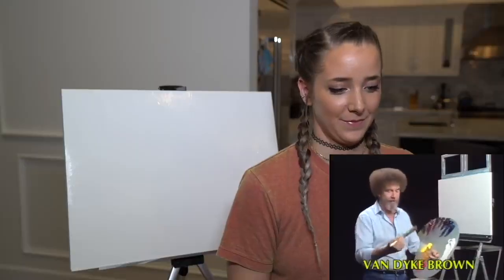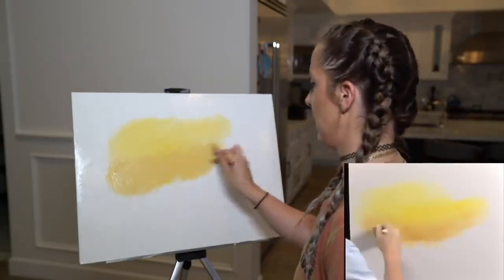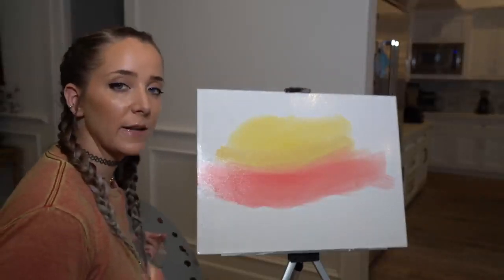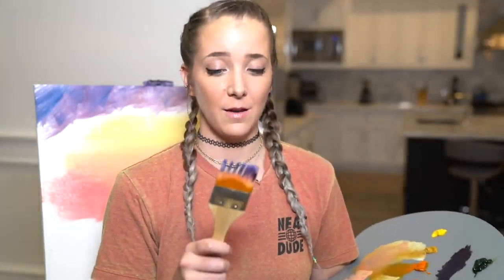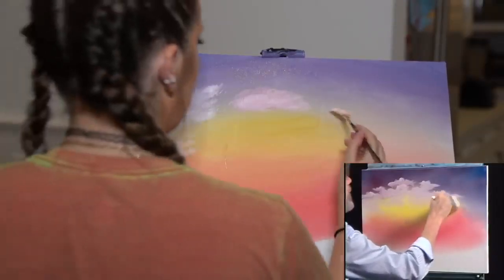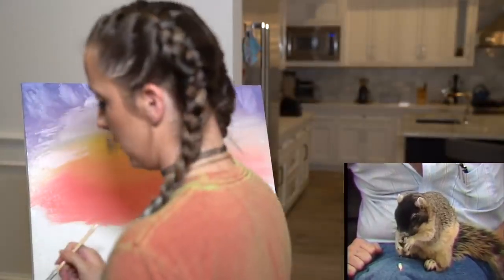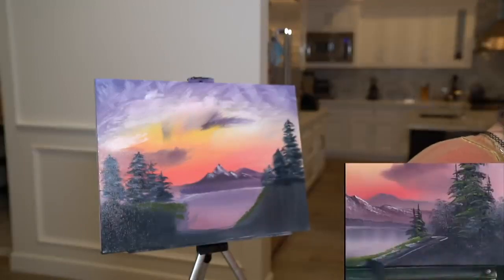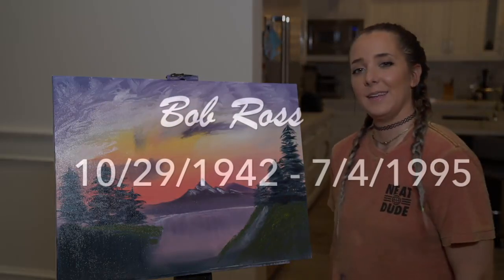Bob Ross Fail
"Bob Ross Fail" features one of my favorite creators, JennaMarbles. With unintentional ASMR, the painting was fast and a bit chaotic for our student. With his soothing voice, Bob Ross attempts to encourage a sense of calm. I think he succeeded in reassuring JM most of the time. Art fear is difficult to overcome!

This video features the work of the following two creators:
JennaMarbles
Proud Simp

Original videos modified by compiling two videos, adding an intro, an outro, transitions, and title pages.